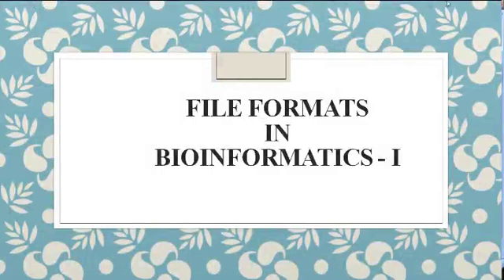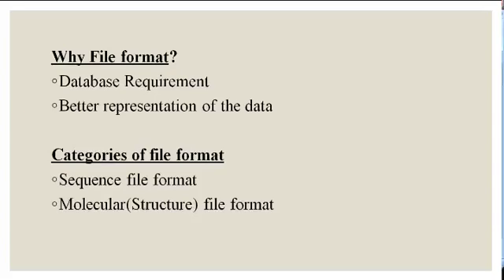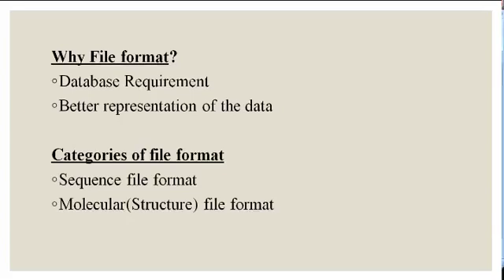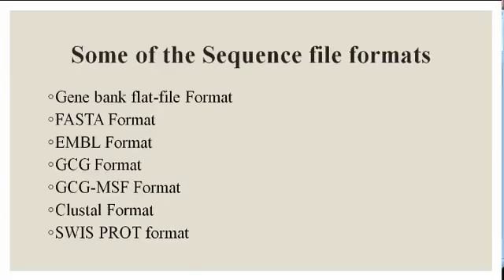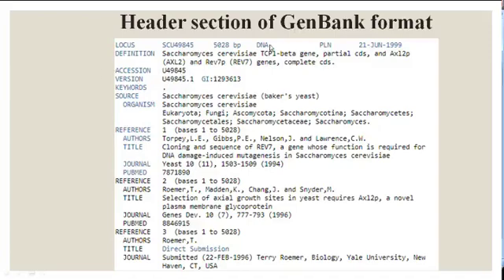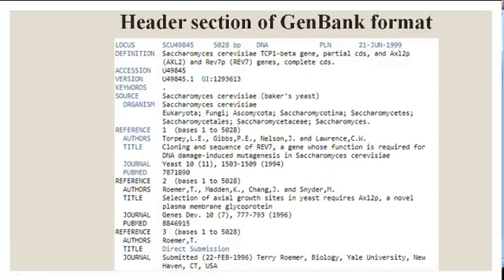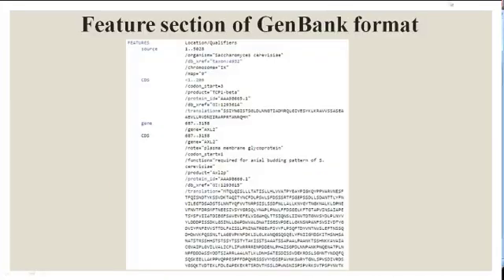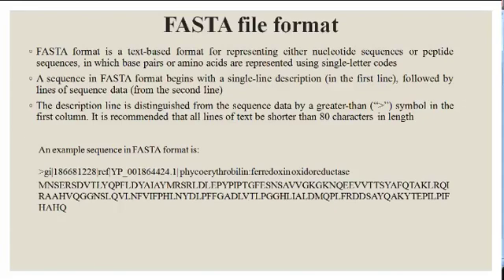File Format In Bioinformatics